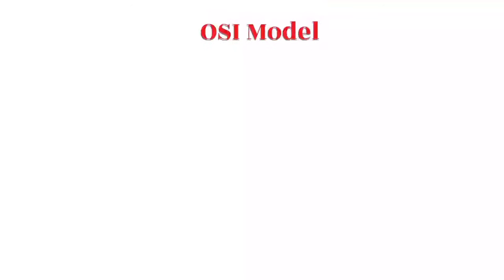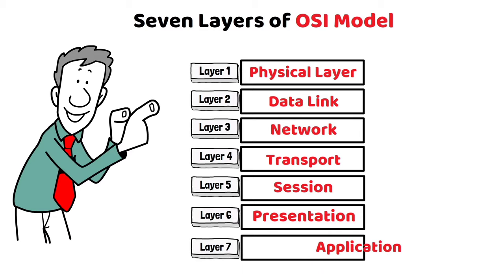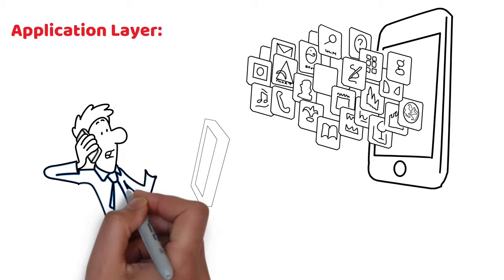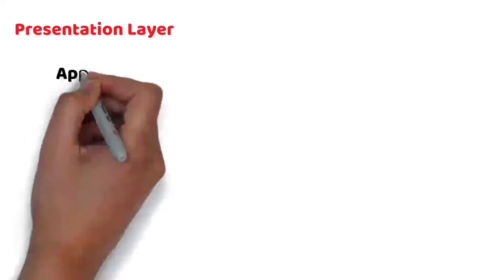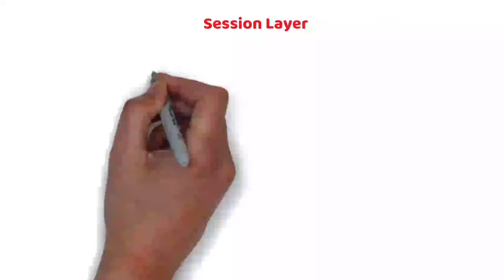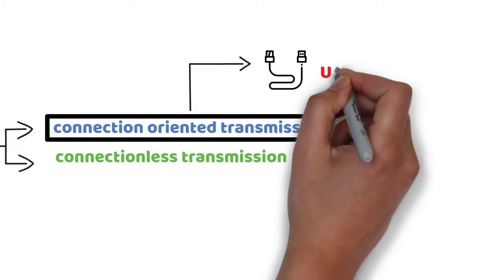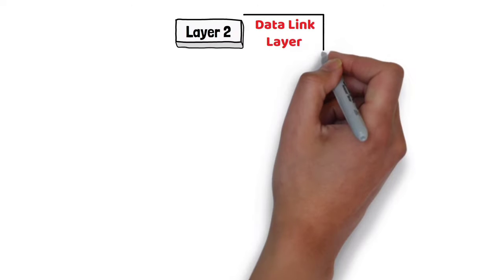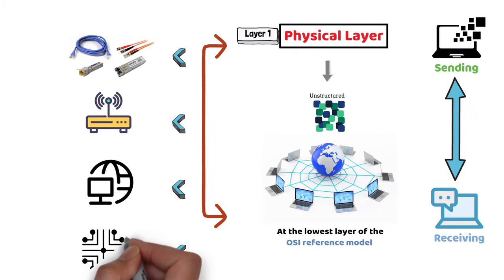OSI Model animated, What is osi model in networking? 7 OSI layers explained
The OSI model describes **how a data transfers over the network from one computer to the other** and the way that the systems send information to one another.  In order to accomplish successful communication between computers, there are 7 distinct layers which are interconnected and which work closely to make the communication happen, that is why it is called the open system interconnection model or  the OSI seven layer model or open system.

The purpose of this model is to enable functionality and interoperability between different vendors and connectors.  From a design point of view, it divides larger tasks into smaller, more manageable ones. The seven Layers of OSI model are
Layer 1 - Physical Layer
Layer 2 - Data Link Layer
Layer 3 - Network Layer
Layer 4- Transport Layer
Layer 5- Session Layer
Layer 6 - Presentation Layer
Layer 7 - Application Layer